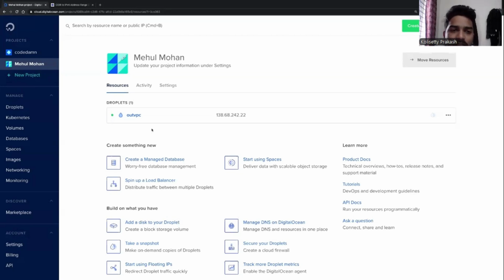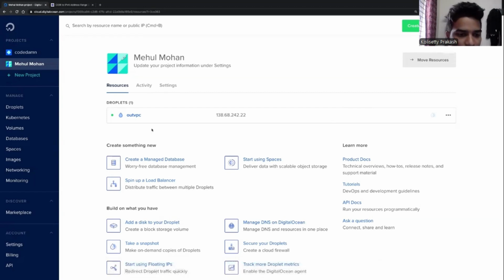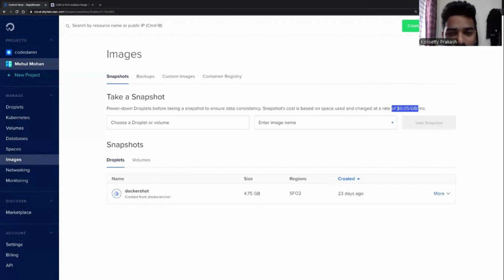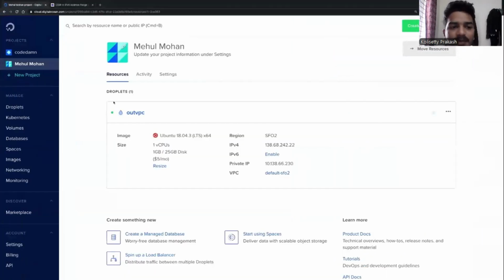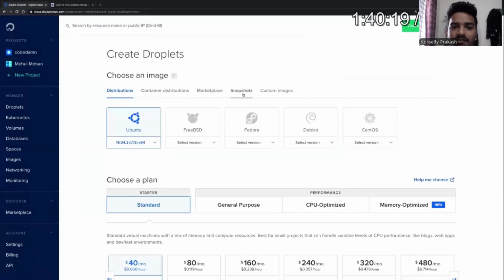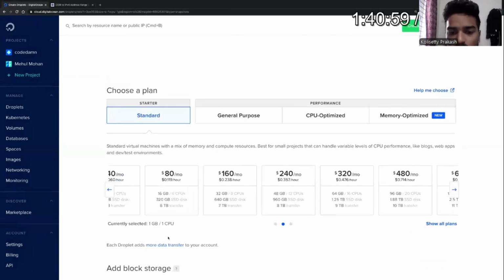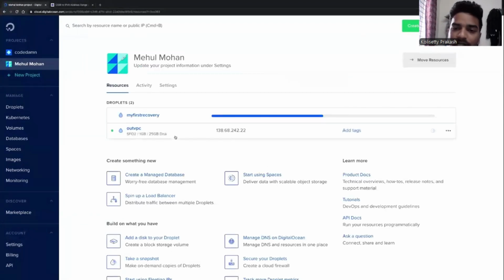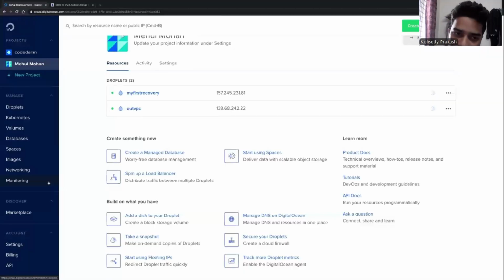Snapshots in Digital Ocean